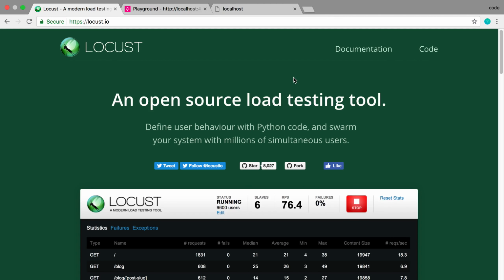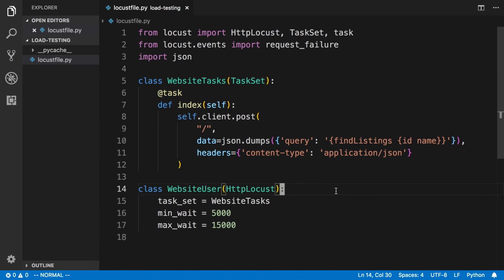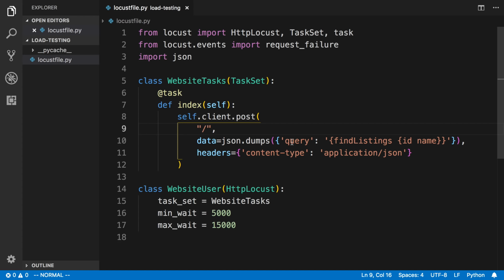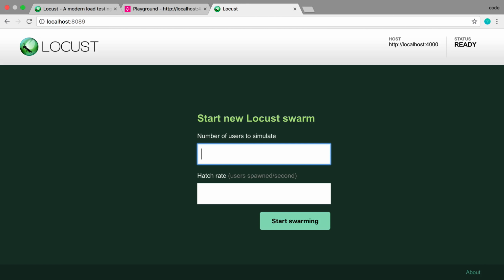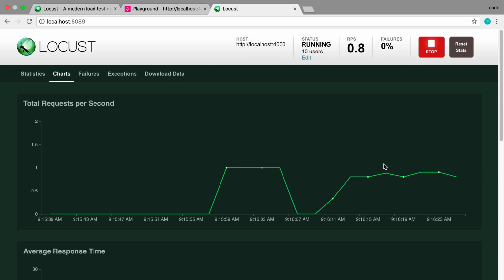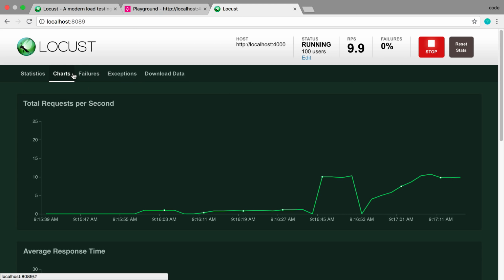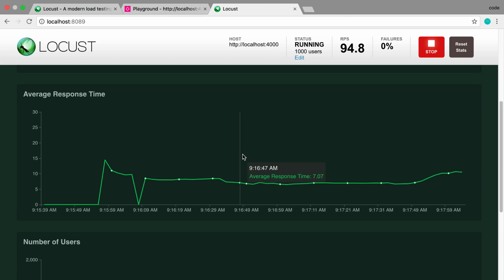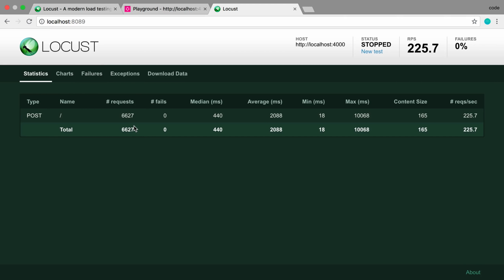Trying Load testing on Airbnb Clone with Locust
My first time trying out load testing on the Airbnb Clone using a library called Locust.